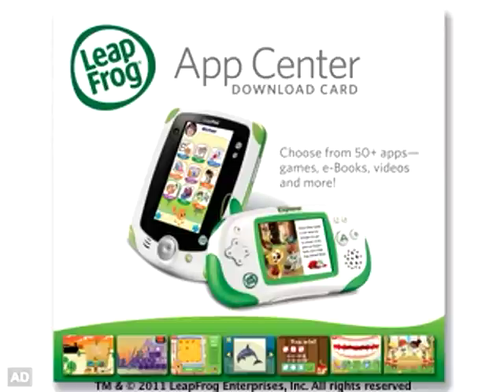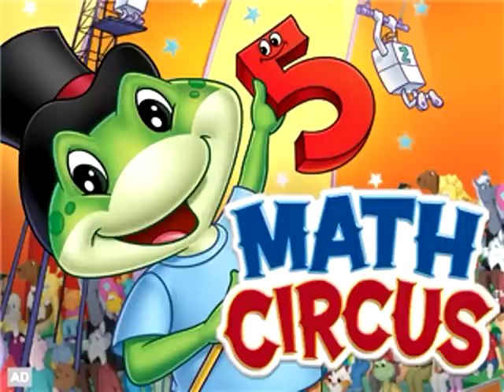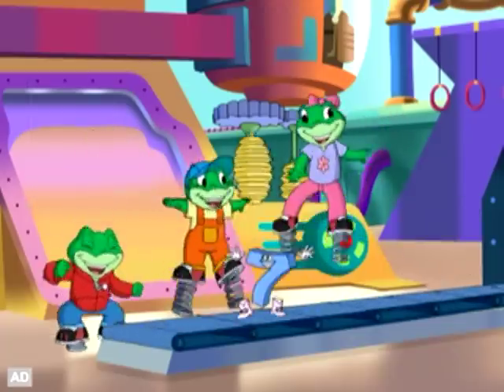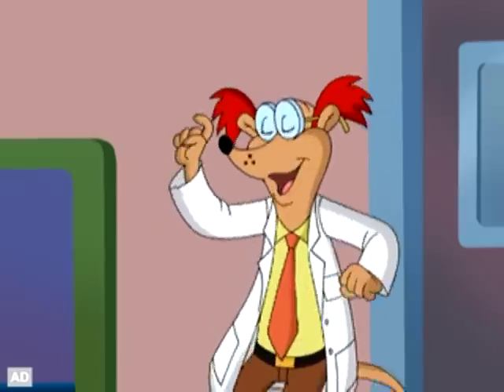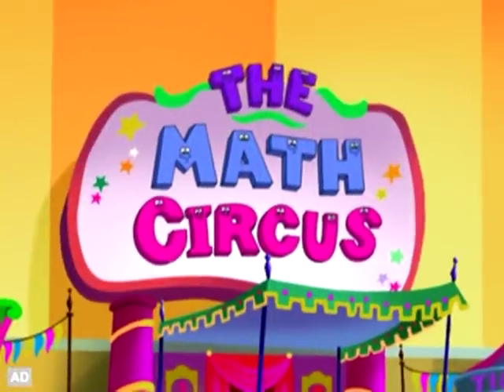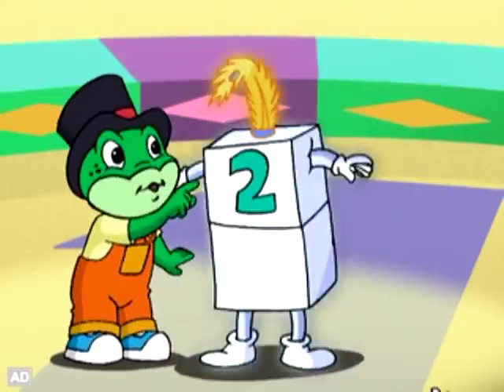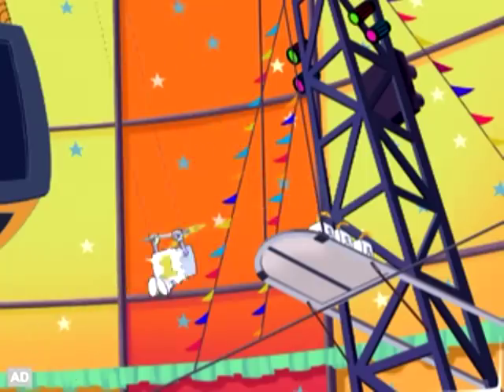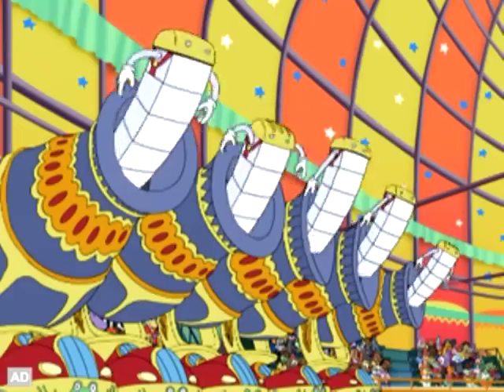LeapFrog Math Circus Video App - Kids Math Learning DVD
Teach your kids basic math skills with this fun sing-along learning DVD!

Join Leap, Lily, Tad and wacky Professor Quigley as they teach you how to count, add and subtract in a series of amazing circus acts. Watch Subtractobats and Quidgets fly from trapezes and sing along to the catchy and enlightening learning songs..

As with all LeapFrog DVDs, humorous songs add to the fun and help reinforce educational concepts.

LeapFrog creates award-winning educational solutions that delight, engage and inspire children to reach their potential. We know that children learn best when they’re having fun, and that every child learns differently. With solutions that are personalized to each child’s level, every day brings pure learning fun.